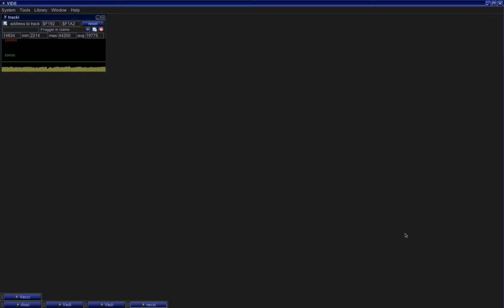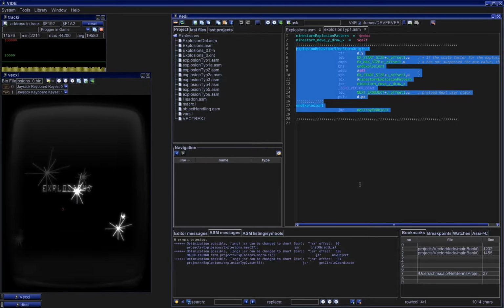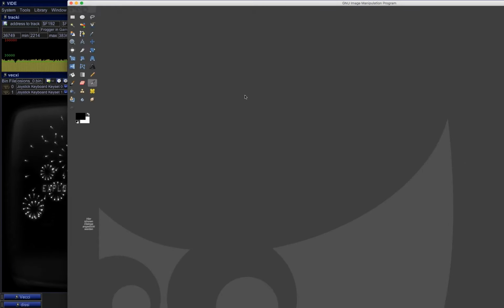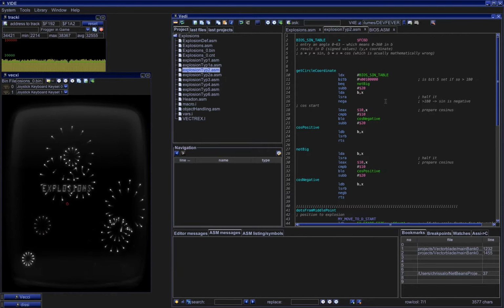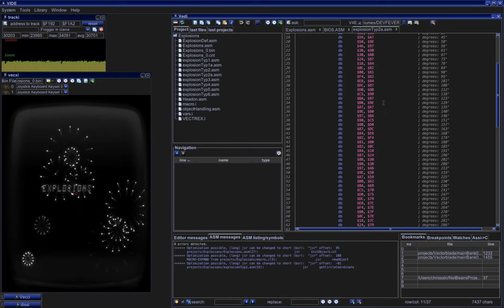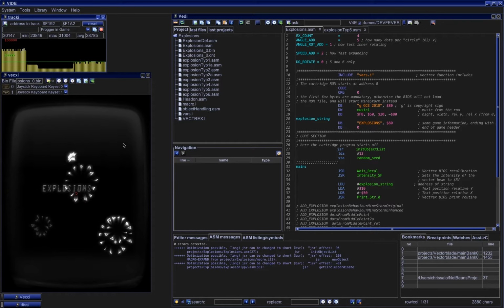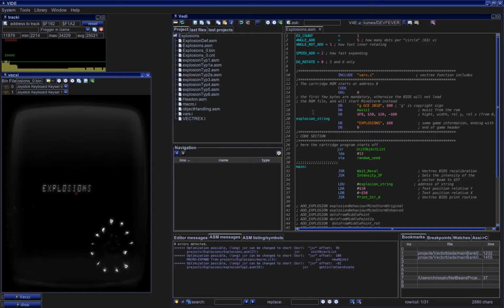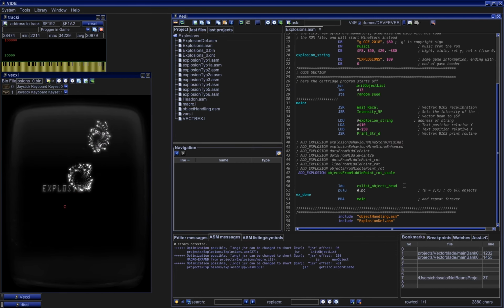Explosions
Thoughts about explosion types I may use in Vectorblade.